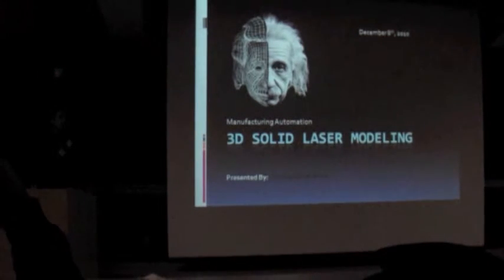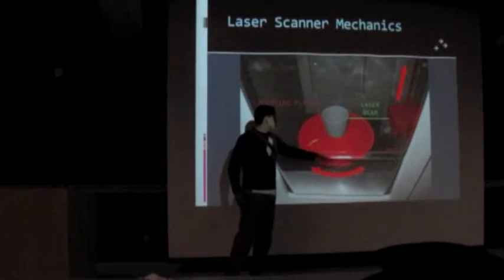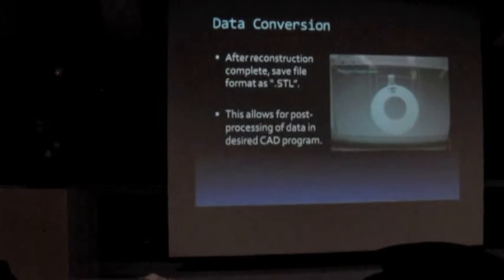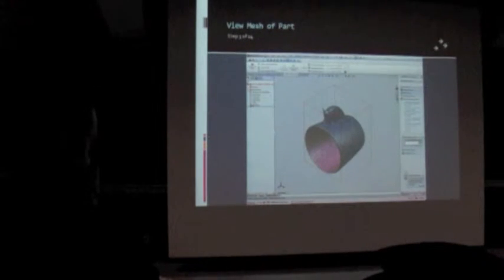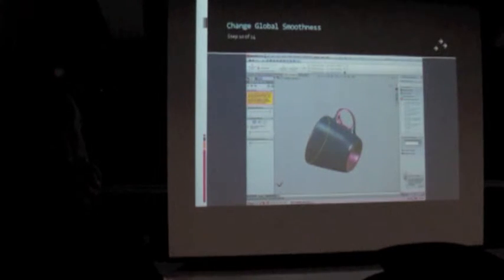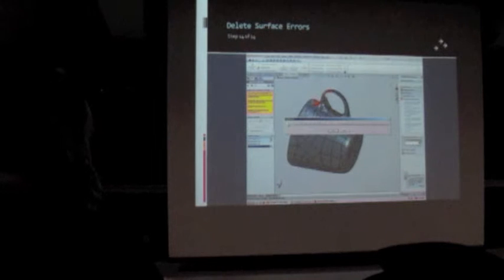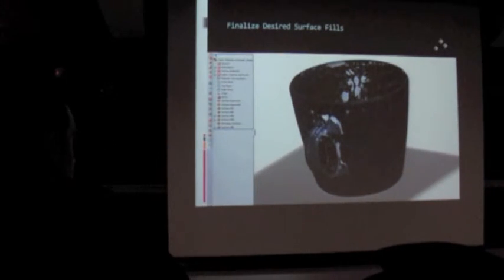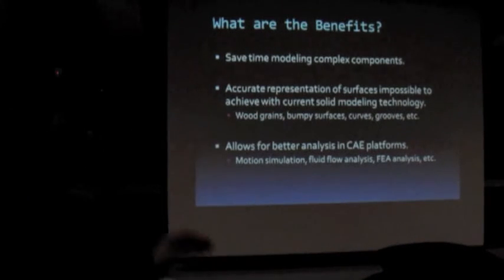University at Buffalo - 3D Solid Laser Modeling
This is a presentation given at the University at Buffalo regarding "3D Solid Laser Modeling".  The study will give some insight into how laser modeling works, as well as the required steps to take a physical object and recreate it in the virtual world.

This presentation, as well as process images, .stl file, and CAD file for the part can be found at: